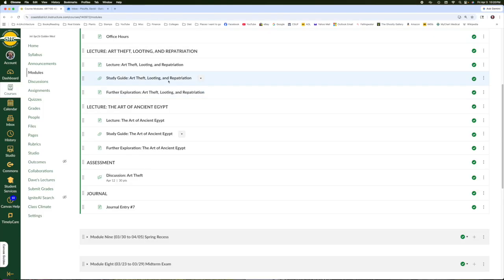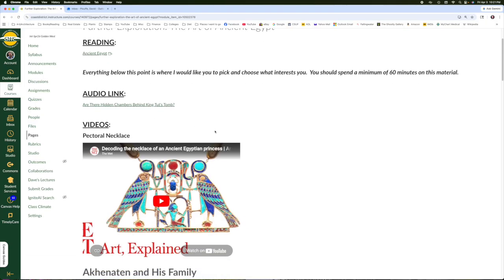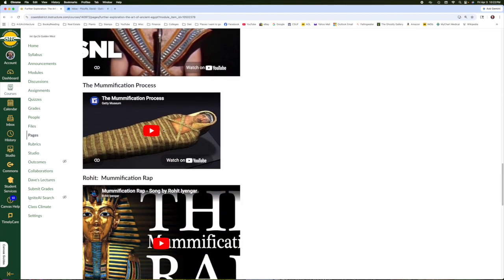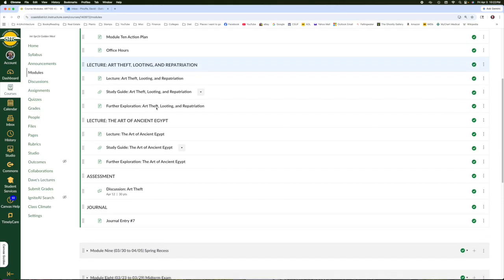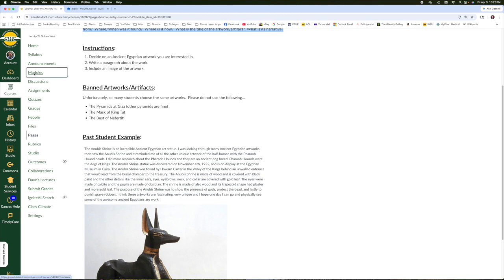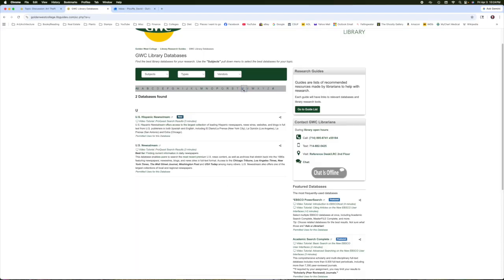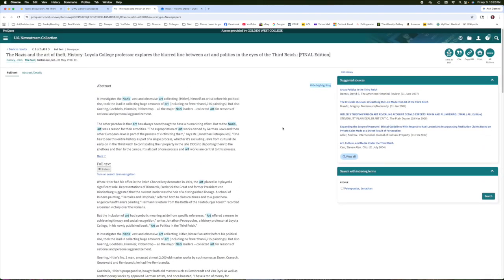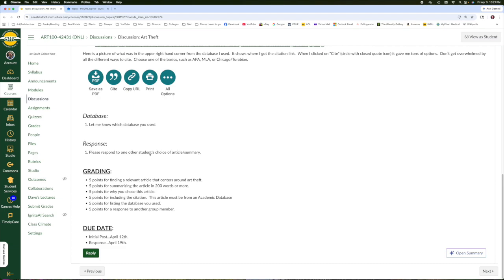GWC ONLINE-MODULE TEN INFORMATION-SPRING 2026